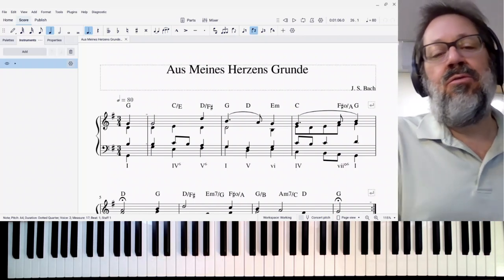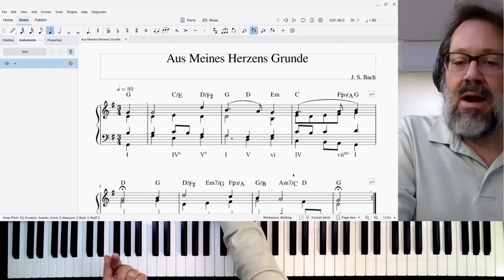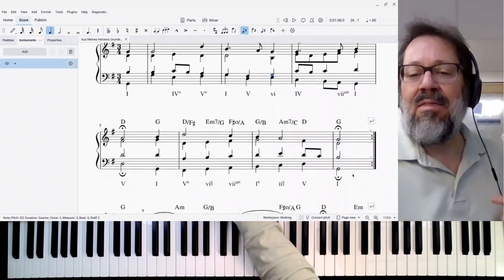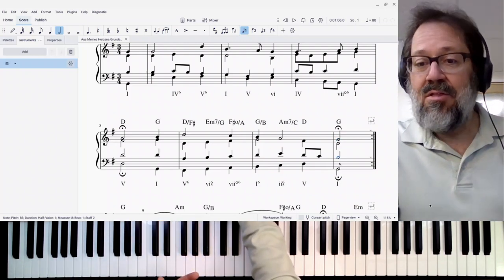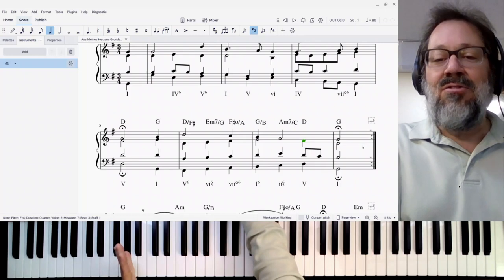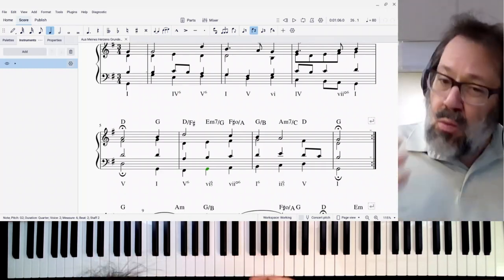Leading tone dreams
A basic principle of voice leading is that the leading tone tends to resolve to the tonic - in fact that is why it is called the leading tone.  How important is this, though?  In this video post, I explain how "it's OK to frustrate the leading tone sometimes, but you don't have to crush its dreams".